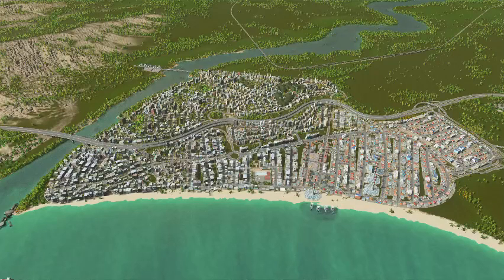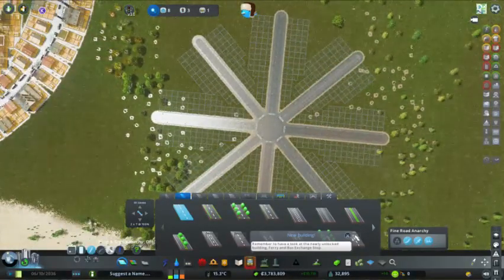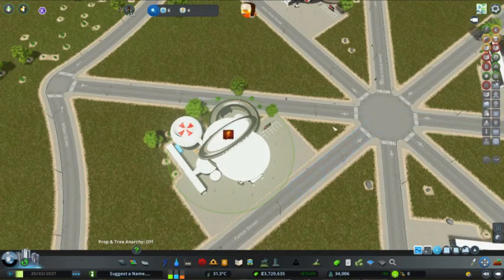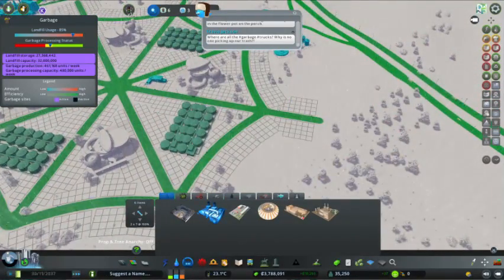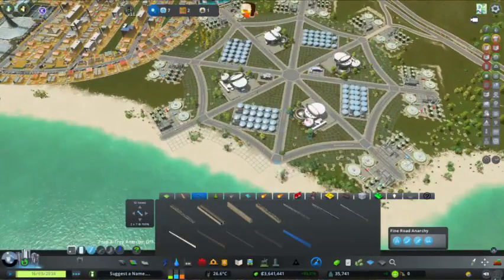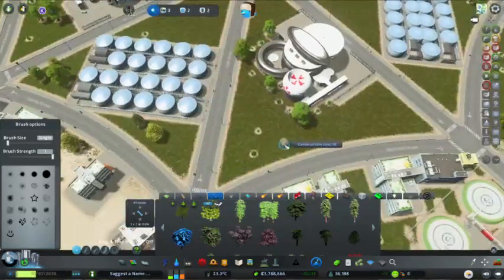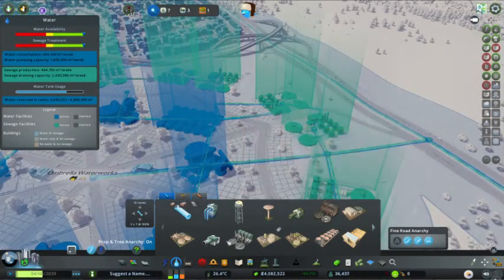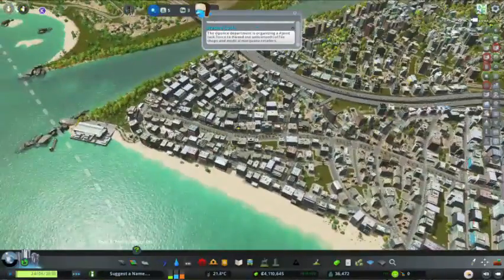The One Hour Per Day Build part 7: Opening the Umbrella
Welcome back to part 7 of our citiesskylines onehouraday build.

The Umbrella Corporation has gracioiusly offered to manage our water supply. Excellent, what could possibly go wrong??